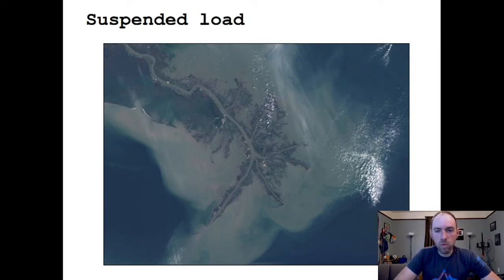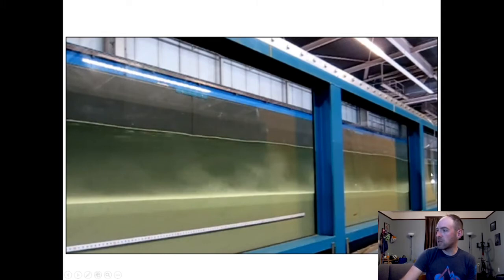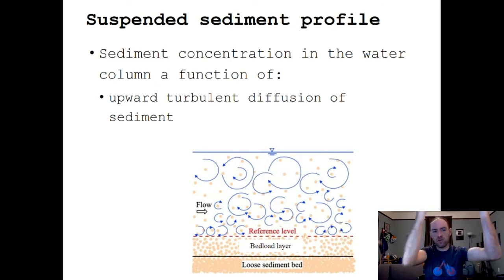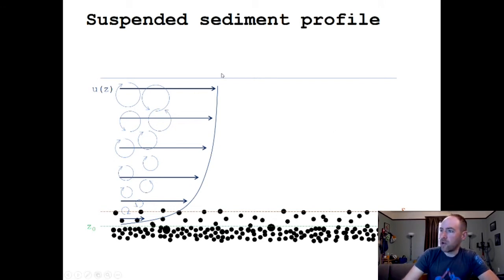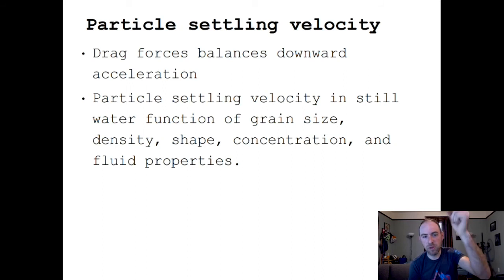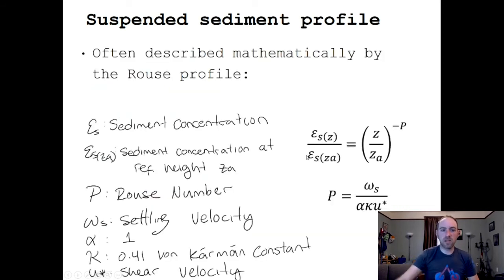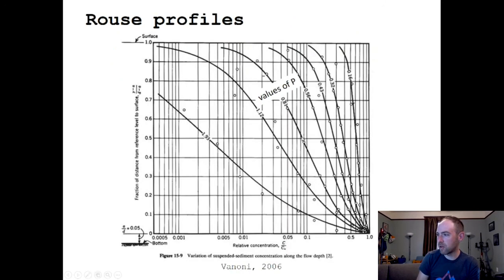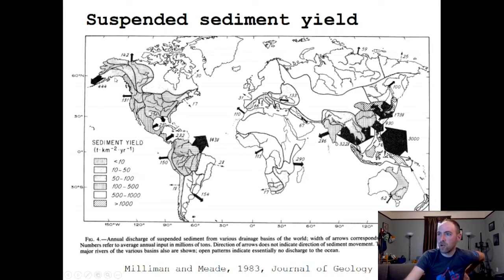Principles of Stratigraphy 2-2: Sediment Transport - Suspended Load